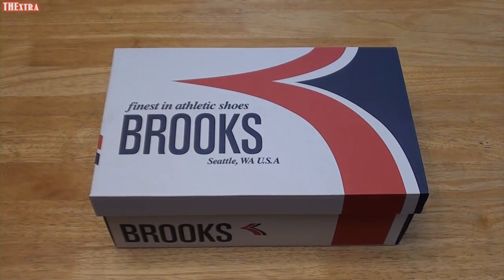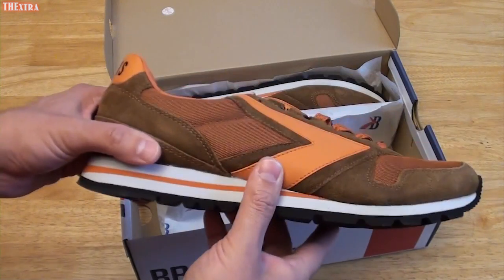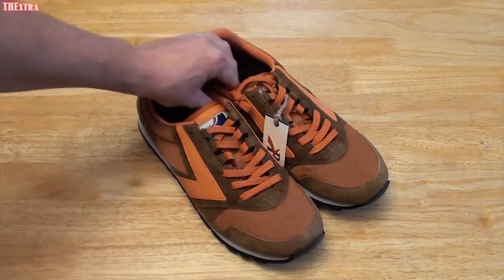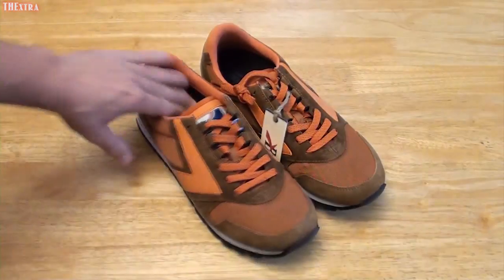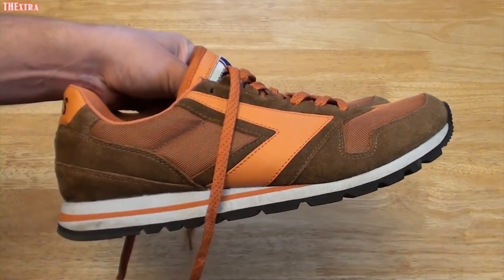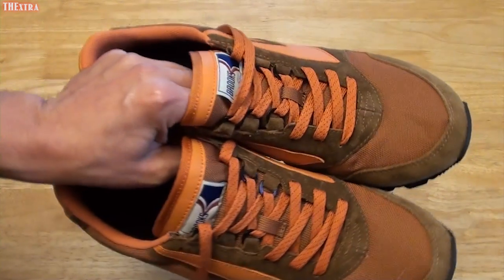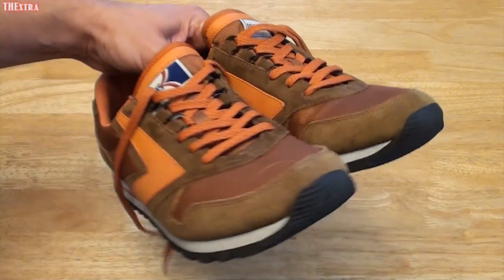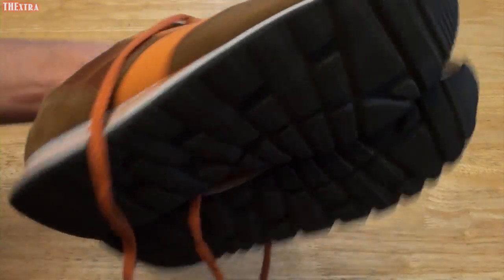Brooks Chariot: Brown & Burnt Orange Ascension - Sneaker Review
Here's my first sneaker review!  Tell me what you think. ;)

Google+: TechHarvest
PlayStation Network ID: TechHarvest